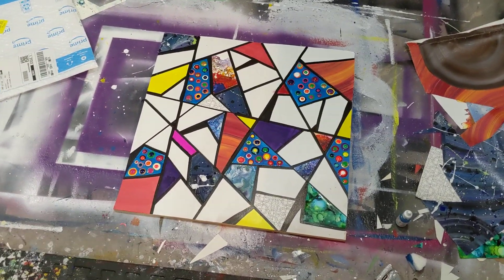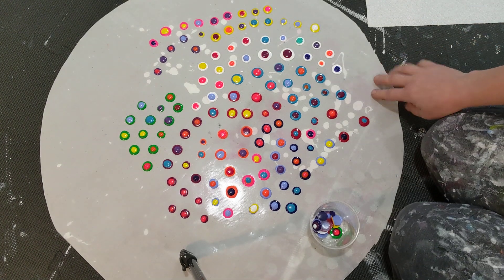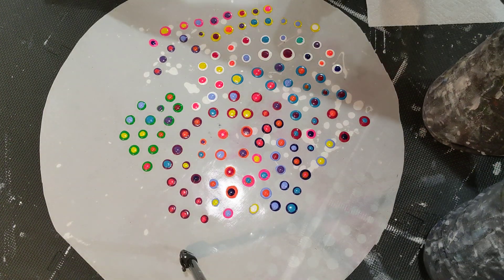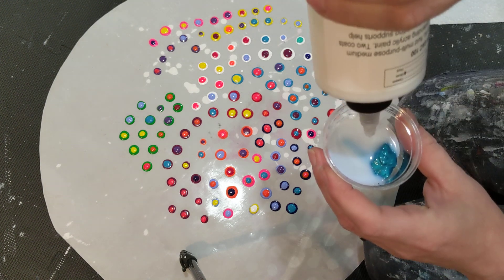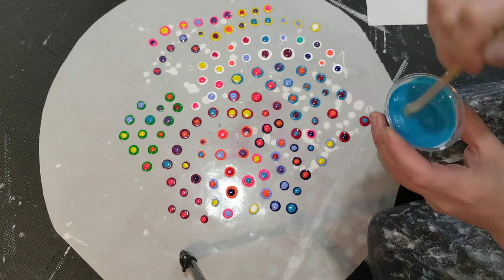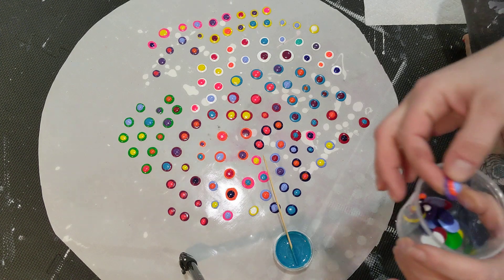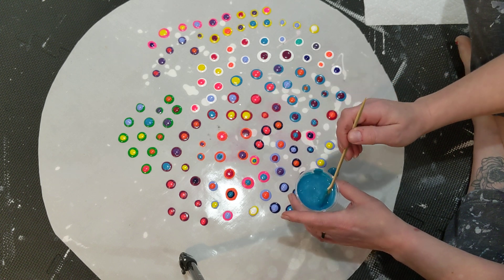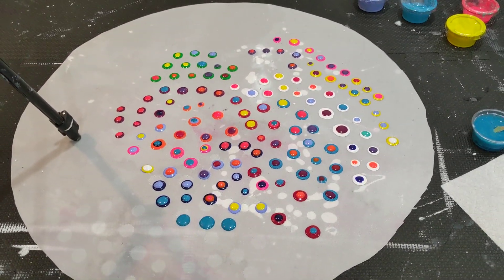How to make dots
***ARTEZA links...